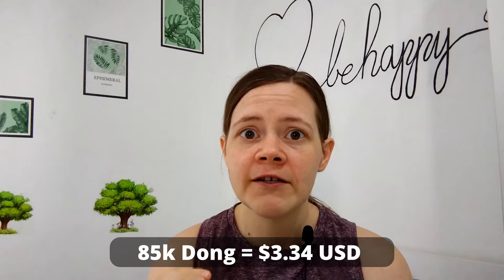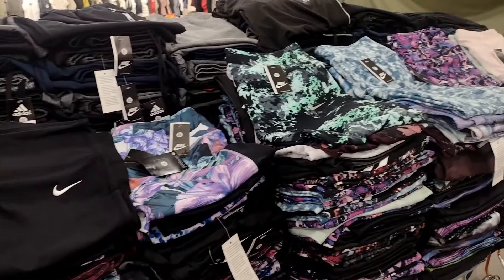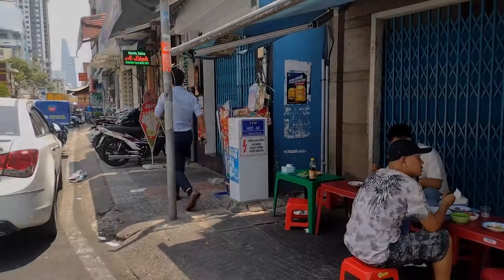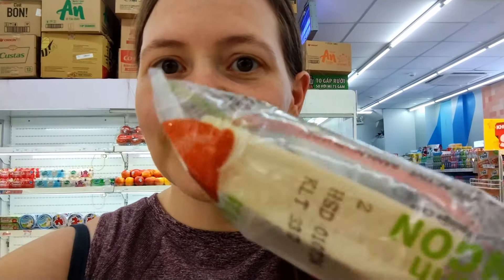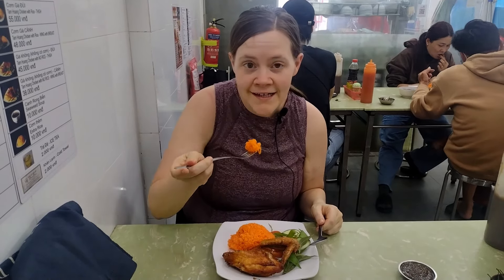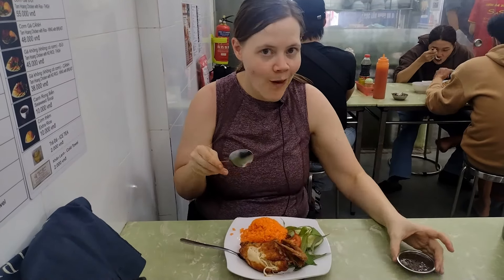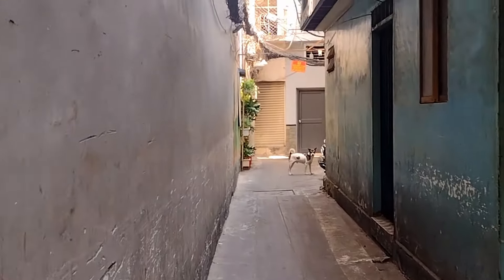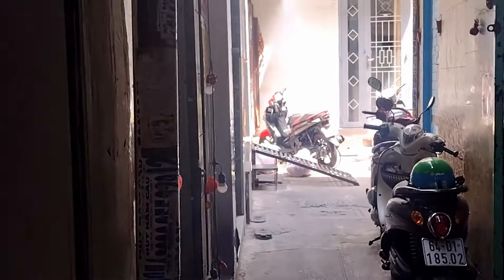Should Americans visit Vietnam? Spoiler: YES!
Hello and welcome to the vlog! Today, we are headed out and about into Ho Chi Minh (Saigon), Vietnam to see if we can score some cheap deals on clothing (Adidas shirts, pants, Nike shorts, North Face coats, and really anything!), and we end up at the Russian Market in Saigon to find the best deals we found in Vietnam. After the Russian Market, we try to find Saigon's snail lady: Ms. Truoc, who was featured on the Netflix show Street Food. Unfortunately, her hours have changed so no taste of snails today, but we headed on over to Cơm Gà Xối Mỡ Su Su: Waterfall Fried Chicken to try some of the best chicken, rice, and sauce I have tasted in my life. On the way back home, I show you the route we take to get back home through the back alleys of Ho Chi Minh, try some jambu air (Malaysian name) or what others have a million names for (rose apple, water apple, wax apple, etc.). We head out to buy some sleeper train tickets, and then we end for the day.

0:00 - Intro
0:31 - Staying dry... is it rainy season? NO!
1:45 - Stan's Plan!
3:43 - Where do you find cheap stuff? RUSSIAN MARKET Haul
5:26 - Saigon Snail Lady where are you? Ms. Truoc from Netflix's Street Food
6:40 - Trying rainfall chicken... WOW! YUMMY!
9:35 - Tour Ho Chi Minh's back alleys: where we live!
11:11 - Taste testing jambu (rose apple, water apple, wax apple, etc)
14:33 - Buying sleeper train tickets at Vina Travel

Everyone says that I lead such an interesting life, so let's find out! I've been traveling for a couple of years with no plans to stop, and I hope to show you real life in the midst of what could be the greatest adventure of my life. Let's see the world together and discover how we can change our world through simple everyday actions, 1% at a time!